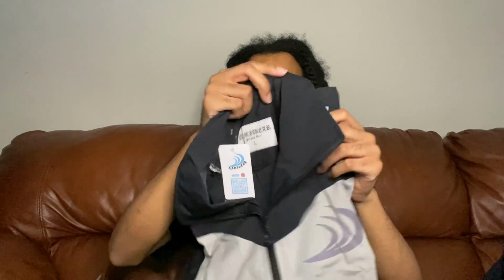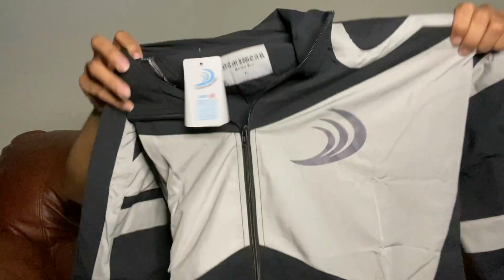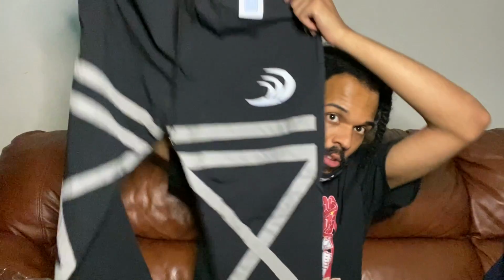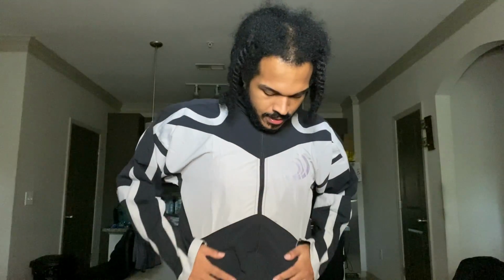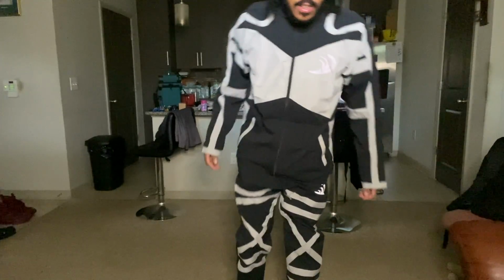Unboxing #1: Namiwear's Attack on Titan Tracksuit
Today we take the opportunity to unbox for the sensational clothing line of Namiwear. The AOT inspired tracksuit is so comfortable and since AQ took the time to purchase and wait on its release, we just had to create a video for this.
Namiwear is a black owned anime streetwear brand that focuses on hand-sew limited edition garments. Support your local Black Businesses today!

AniMonday365 is a live talk show where the hosts and viewers can share their opinions on their favorite animations and anime!
Live streaming every Monday on Instagram @animonday365!
Morning show: 10am-11am
Evening Show: 5pm-6pm
Night Show: 9pm-10pm

WE DO NOT OWN THE ANIME CLIPS, MANGA PANELS, OR IMAGES USED IN THIS VIDEO, HOWEVER, Under Section 107 of the Copyright Act 1976, allowance is made for "fair use" for purposes such as criticism, commentary, news reporting, teaching, scholarship, and research. Please support the original creators, and consider buying the manga or anime!!!